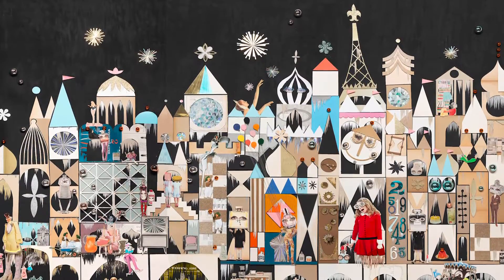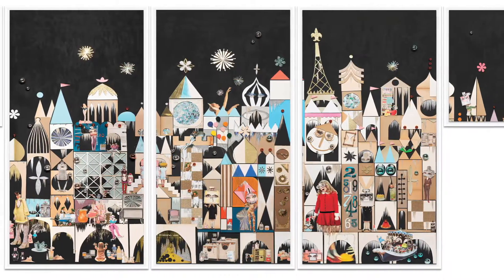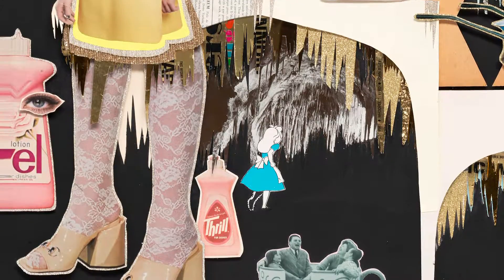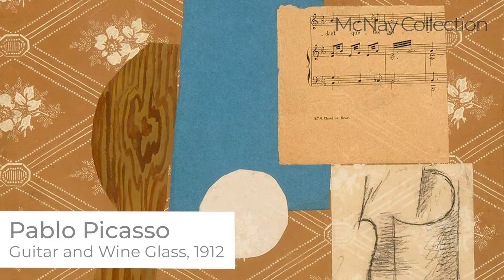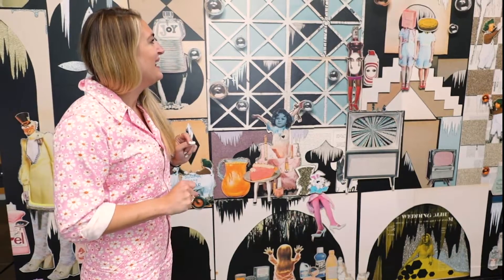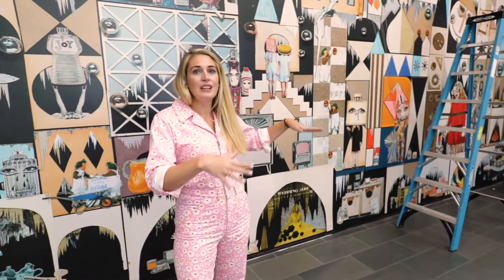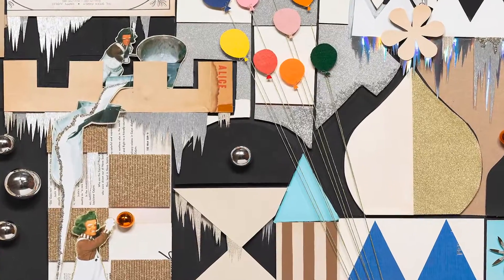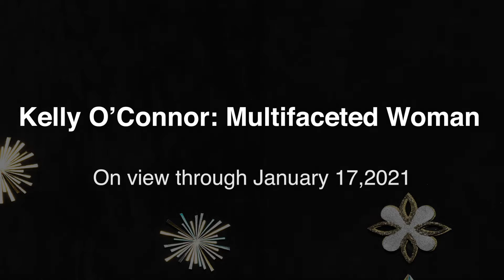Kelly O'Connor: Creating 'Multifaceted Woman'